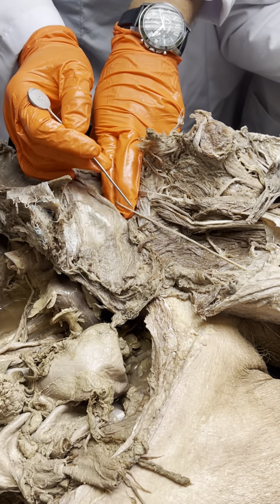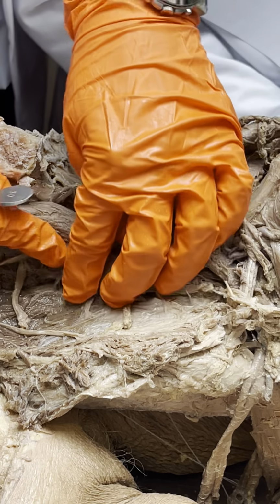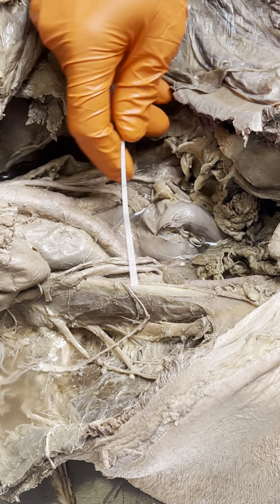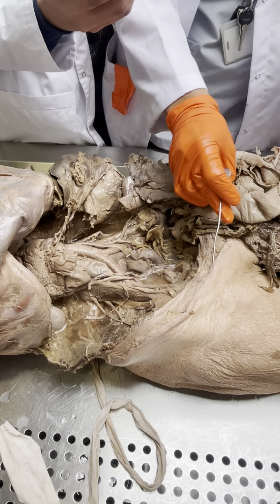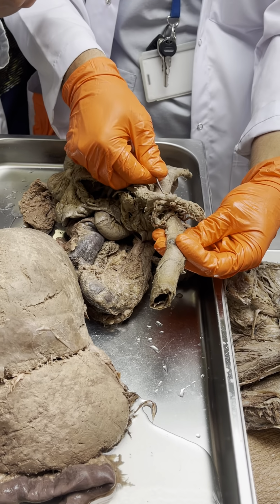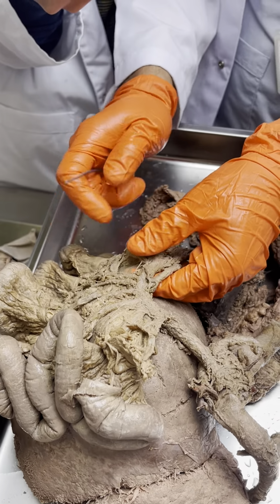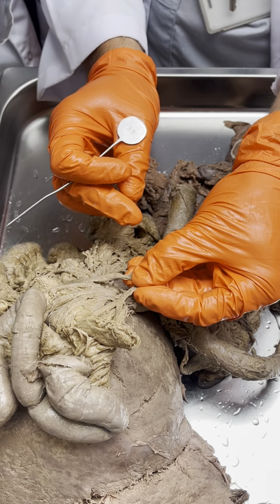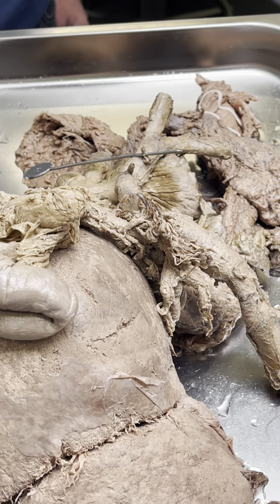06.12.2021 abdomen 5